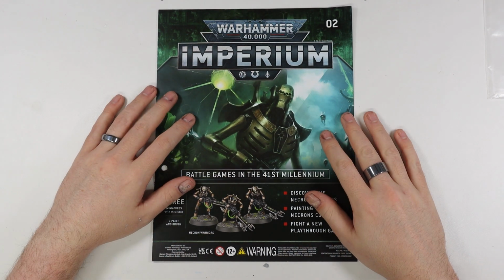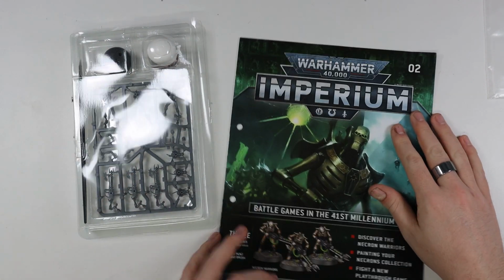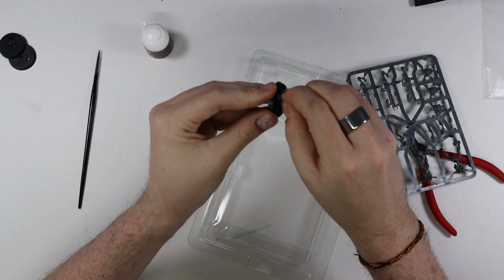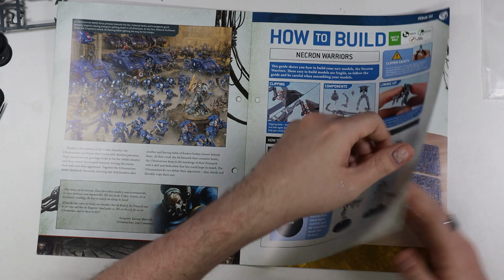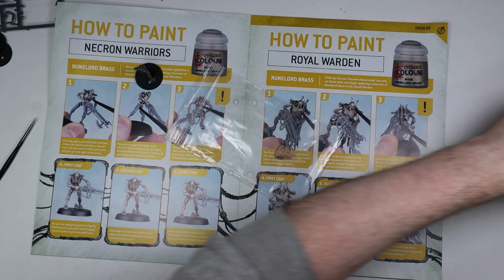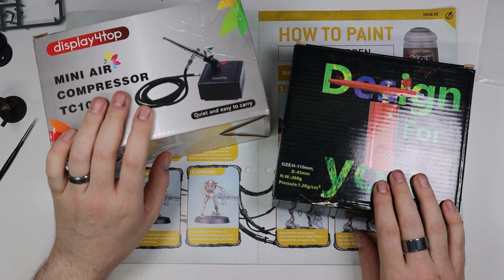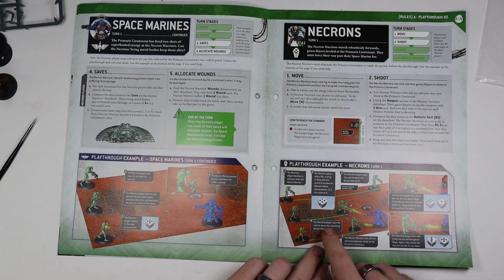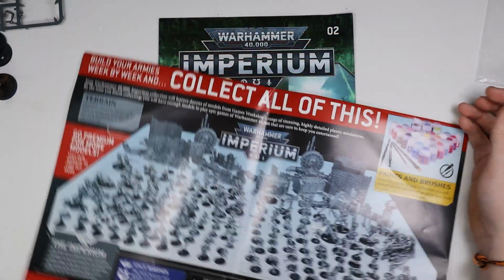Warhammer Imperium - Issue 2 Impressions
A look over Warhammer Imperium Issue 2 - released this week (at select locations as it's a trial)